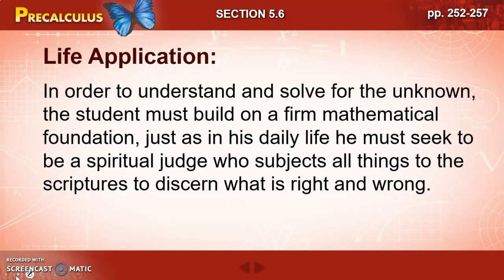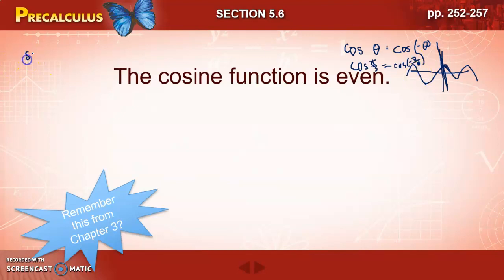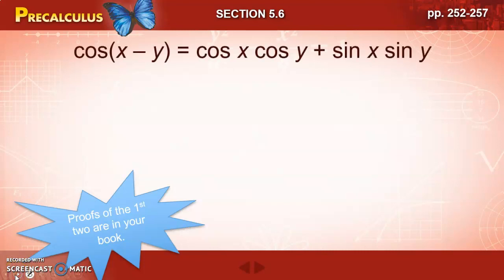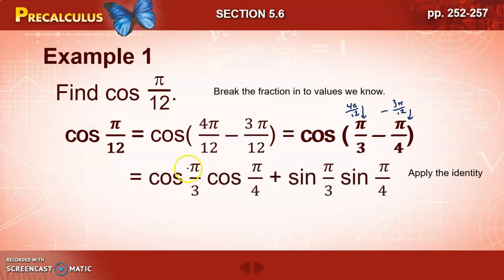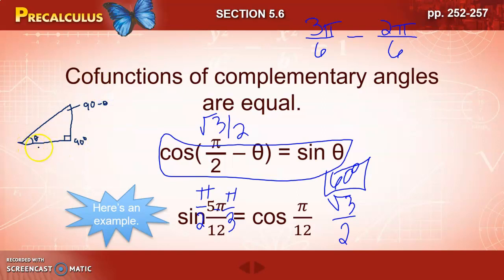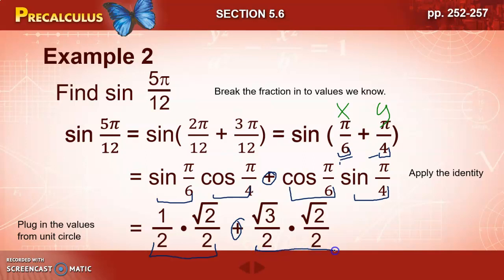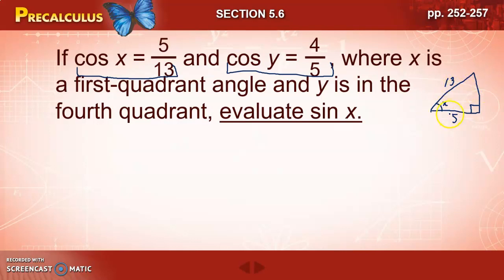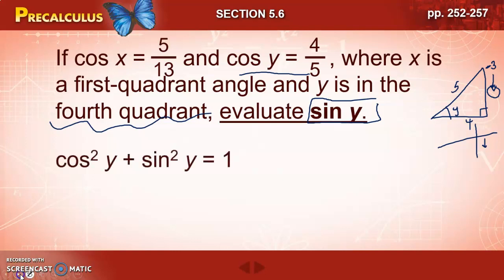Pre-Calculus 5.6 Sum Difference Identities Part 1